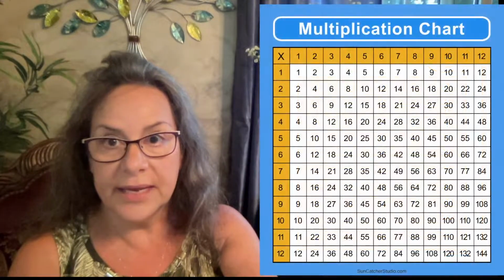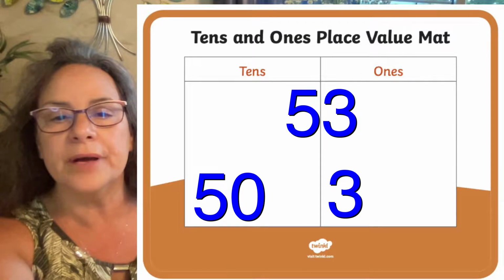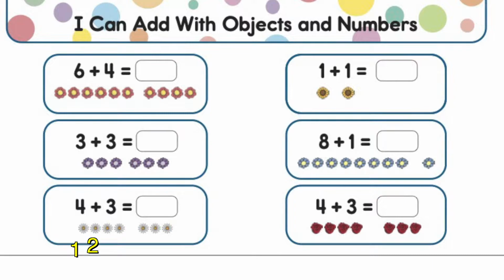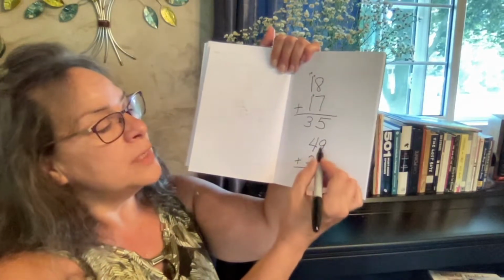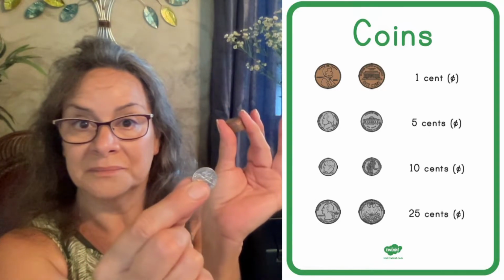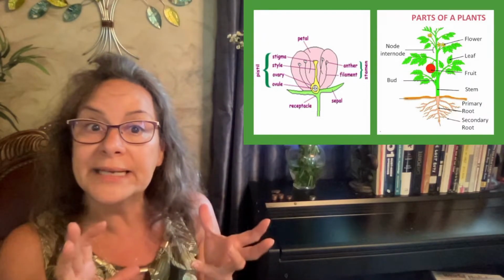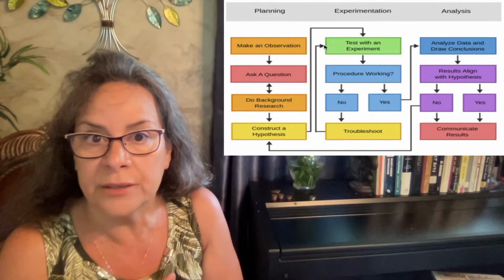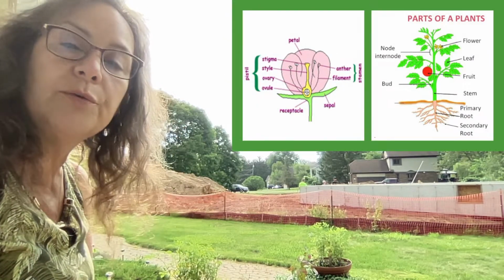Early Birds THE CLASSROOM Day 53 Math Addition, Value Places Money l Dr. Annette Feravich, Teacher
Join me LIVE for Day 53 of THE CLASSROOM.  Today's schedule for THE CLASSROOM is below:

8:00 – 8:45 a.m. Early Bird Classroom: Math and Science
9:15 – 10:15 a.m. The Bookless Classroom: U.S. Presidents Frankilin Pierce (15th) and James Buchanan (16th) PLUS Branches of Government
10:30 – 11:30 a.m. Critical Thinking Classroom: Emotional Intelloigence Day 10
12:30 – 1:30 p.m. Spiritual Connection Classroom:  God’s Emotions:  Anger and Doubt
2:00 – 3:00 p.m. Philosophical Classroom:  Reading between the lines: Emotional Memories
3:15 p.m. Reading Room:  Who Was Booker T. Washington?  by James Buckley, Jr.